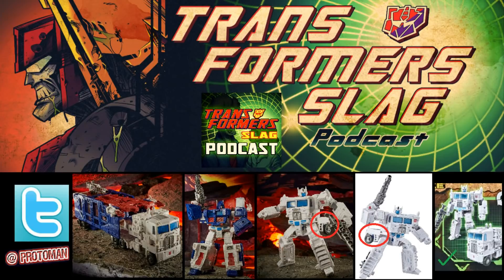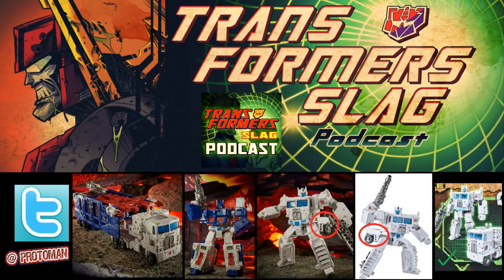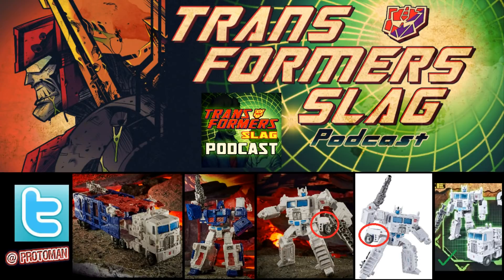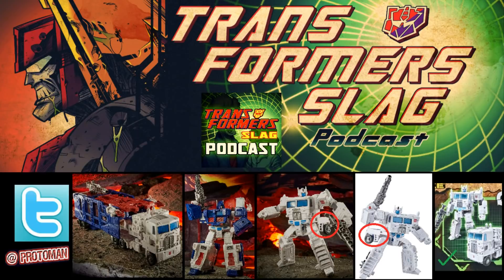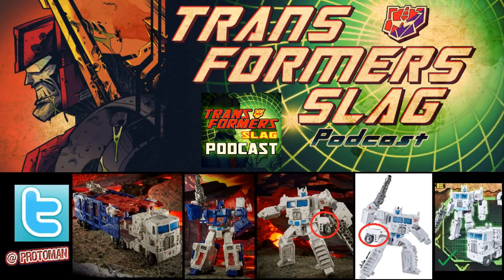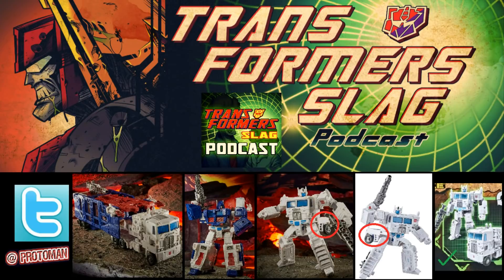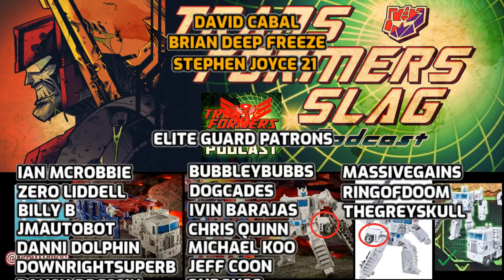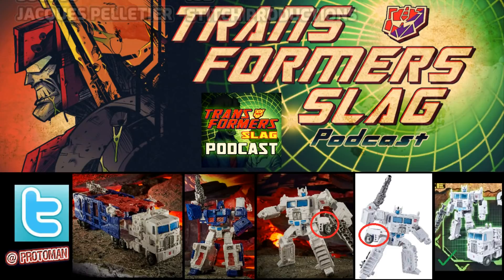Transformers War For Cybertron Kingdom Leader Earth Mode Ultra Magnus REVEALED!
The last of the IGN reveals is Transformers War For Cybertron Kingdom WFC-K20 Leader Class Earth Mode Ultra Magnus.   A big retool of the original Siege Ultra Magnus, this guy gives us a more G1 take of the character but not completely hanging in your Studio Series 86 display